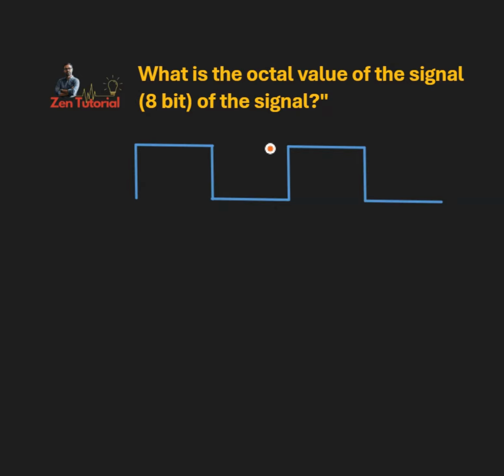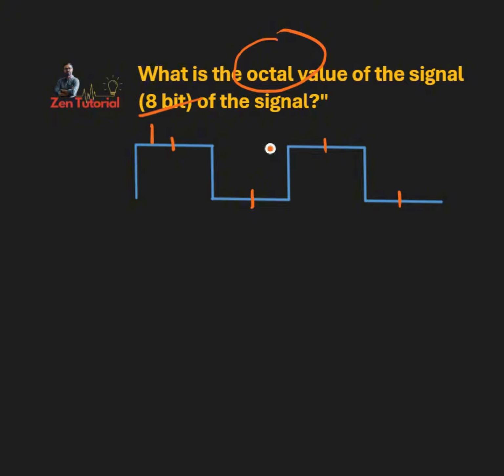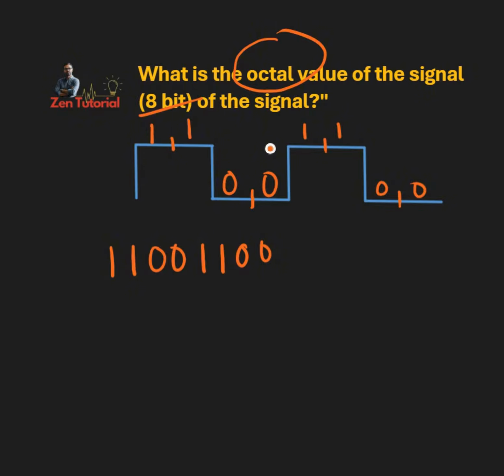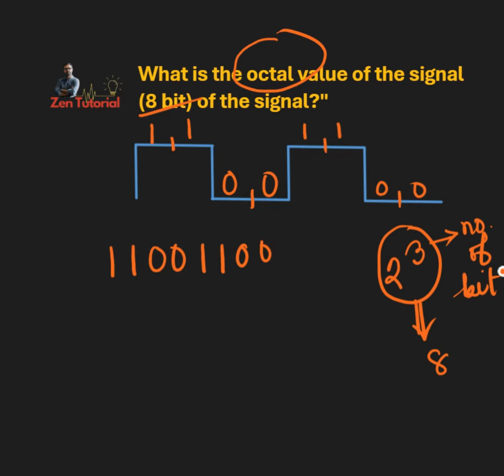8 bit signal converted octal value | Zen Tutorial | HSC ICT | version